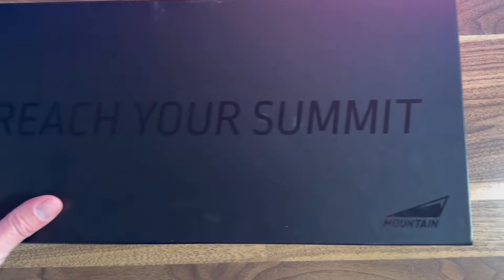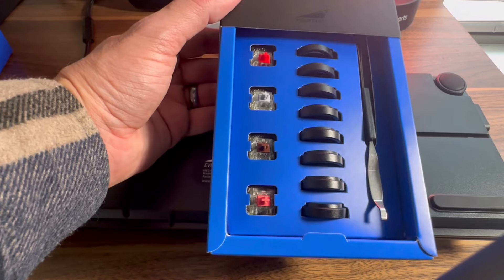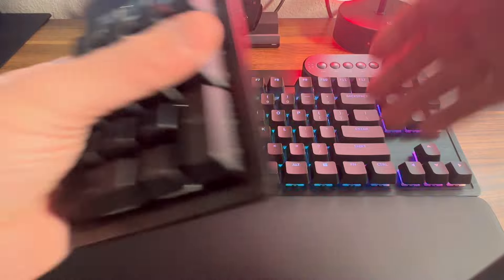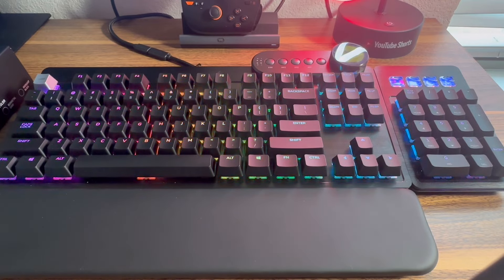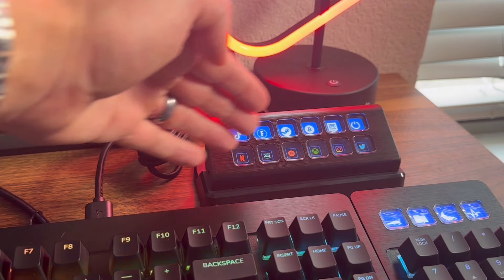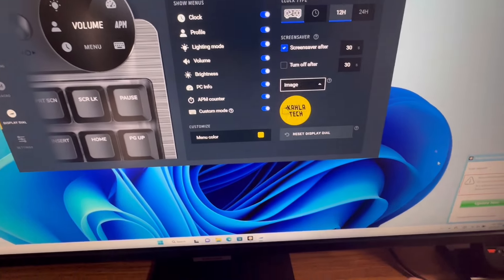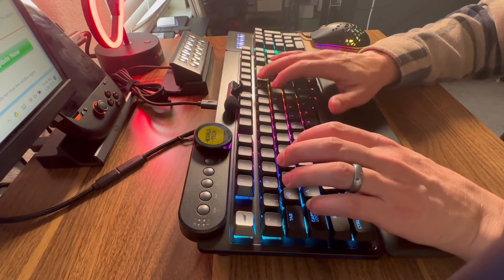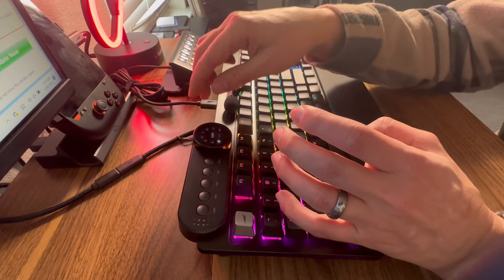The Mountain Everest Max RGB Gaming Keyboard with a Display Pad! Must Have!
The Mountain Everest MAX is just a WOW factor, from the unboxing to the physical product! It's modular and so CUSTOMIZABLE!

You can get your Mountain Everest Max here!